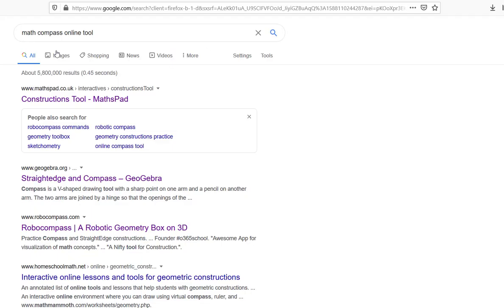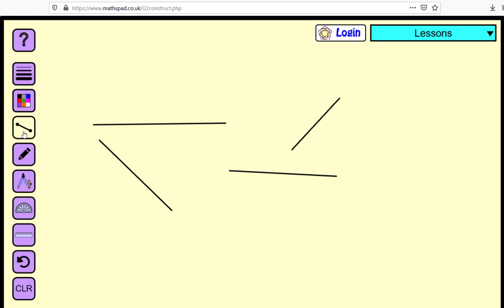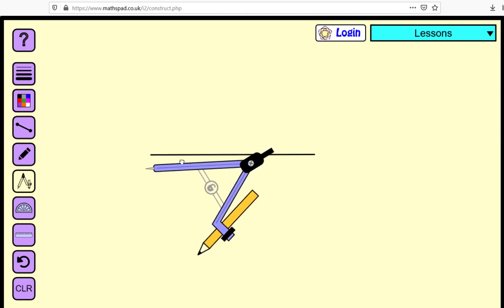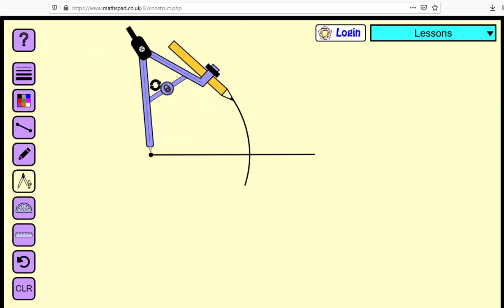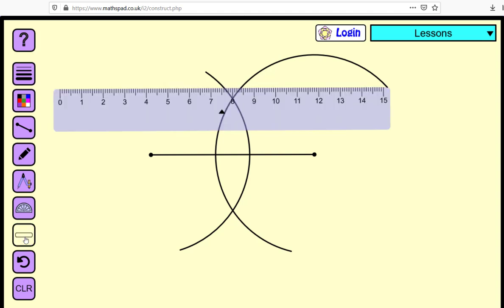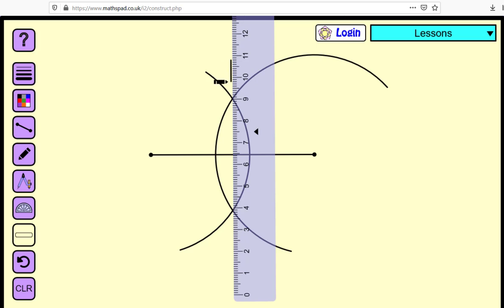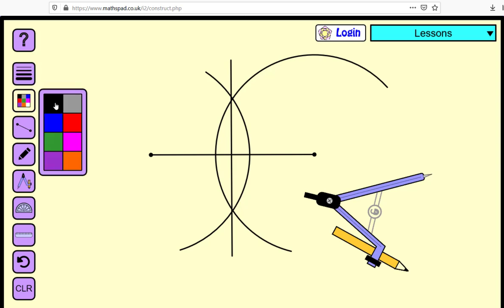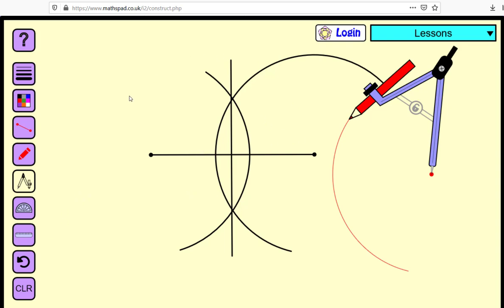Doing Geometry Constructions Online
Here we explain how to use an online tool to do Geometry constructions. It is NOT an app, so there is nothing to download. It's simply an online tool, and can be found with this

We also have created a full Geometry course,  and Chapter 12 of the course teaches how to do various types of constructions with just a straightedge and compass. You can check that out here.